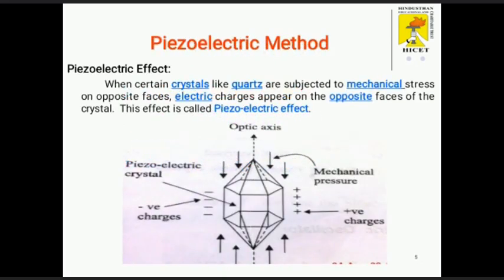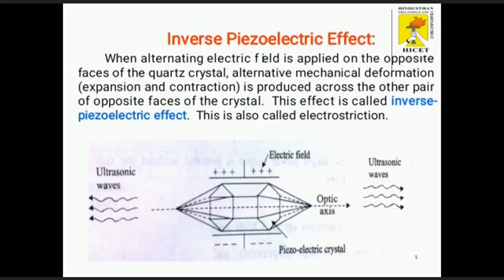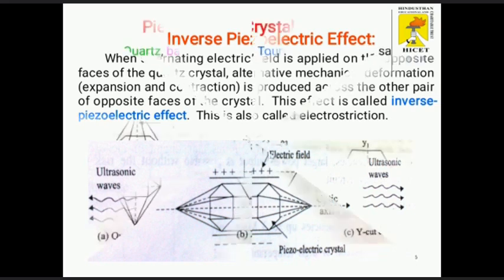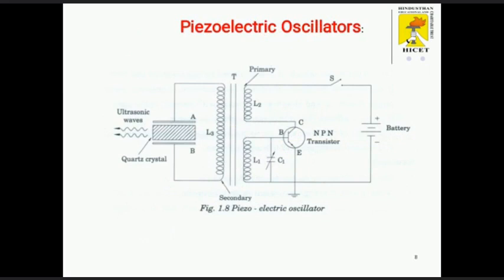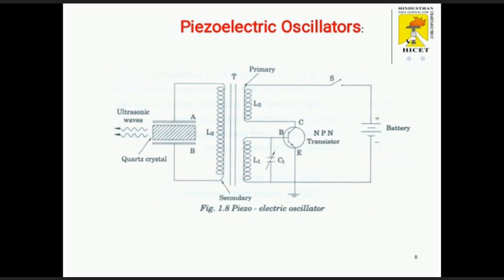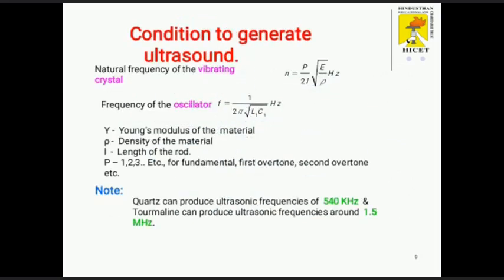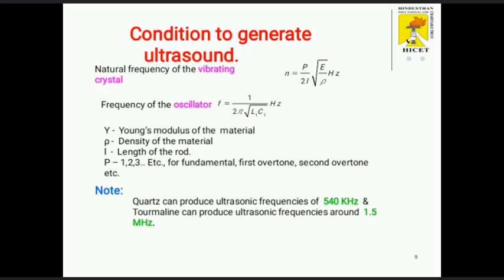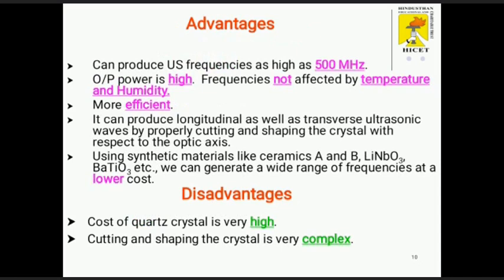Physics for circuit engineering - Ultrasonics-Piezo electric Effect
The video explains the basic concept of Ultrasonics and production of Ultrasonic waves by piezoelectric effect